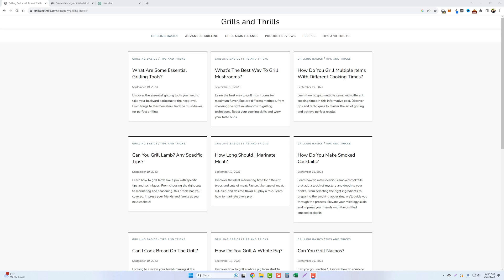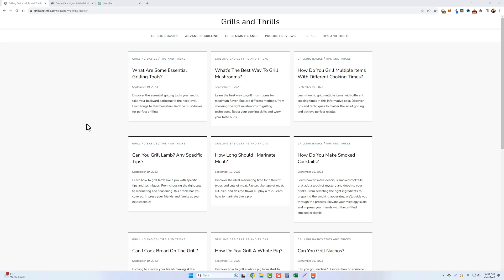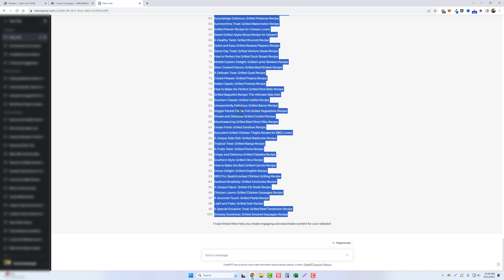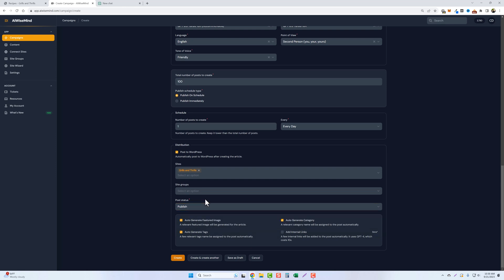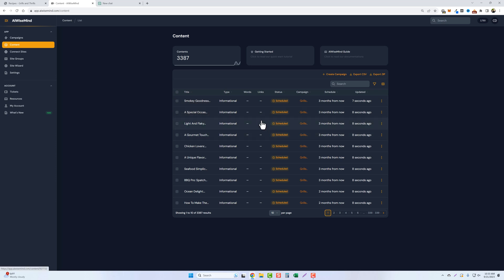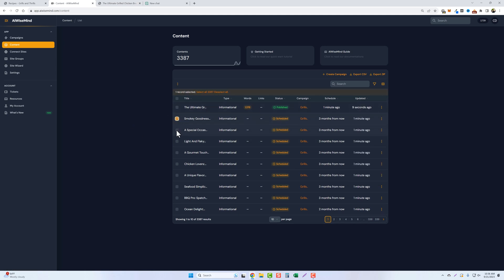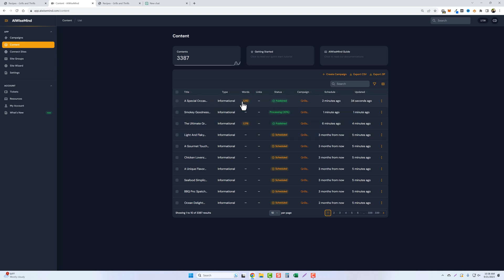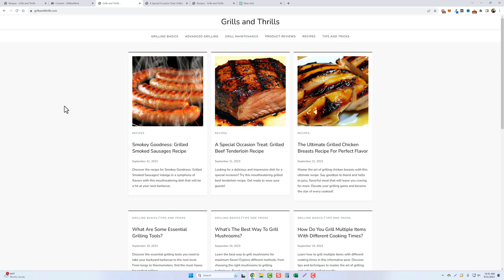AI Website Rankings in 48 Hours on Page 1 of Google using ChatGPT & AIWiseMind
This is an updated video to the AI website I created less than 48 hours ago.  Already 20 posts indexed in Google and one is even ranking #3 in Google!

✅ RankMath Pro - submit the video sitemap to Google Console really help with indexing.

AIWiseMind is a complete solution for web builders to create and automate content for websites.  Rank content in Google using AI.